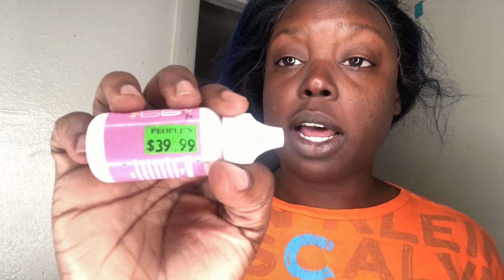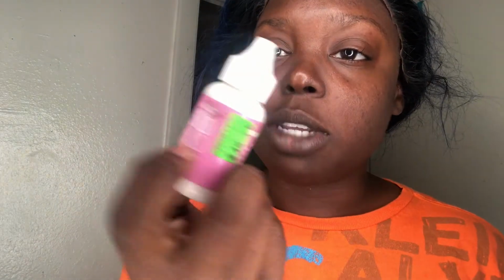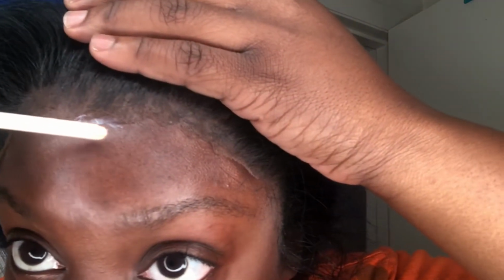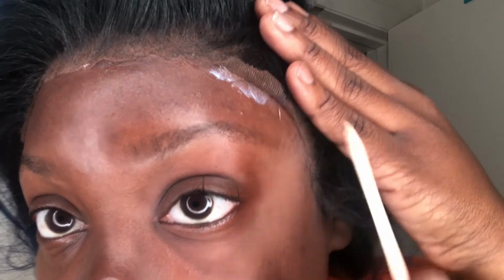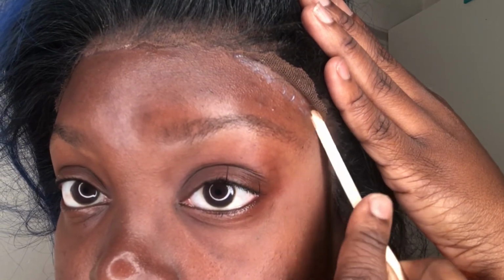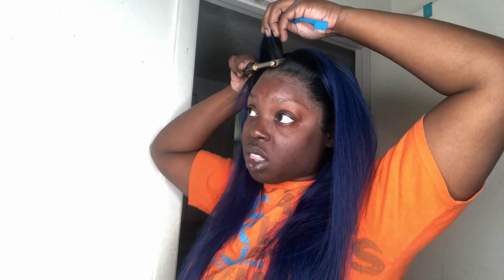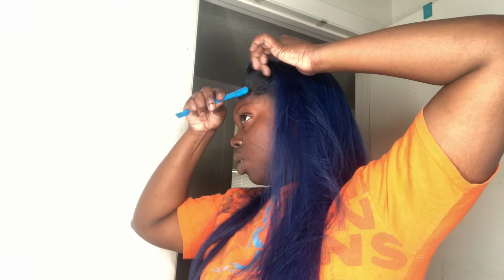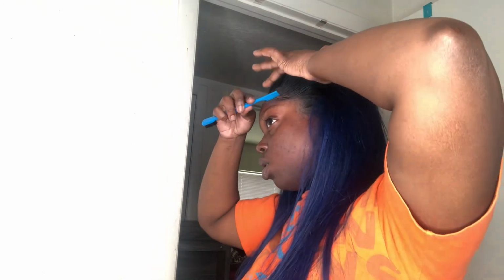Get ready with me | Blu lace wig install | Ultimate Melt Down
Hey Chosen ones. im back with another one & if your new, welcome to my CHANELLLLLLLLLLLLLLL 🤪
I will be reinstalling my blu lace wig. i will show you how i glue down everything and melt the lace down then style. i hope you guys enjoy this video as much as i did. be sure to like comment and subscribe.